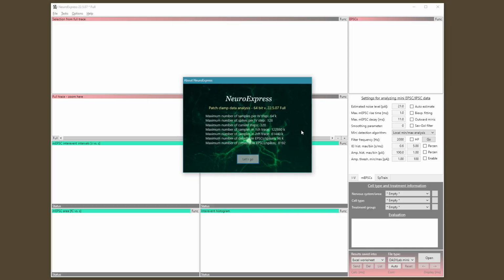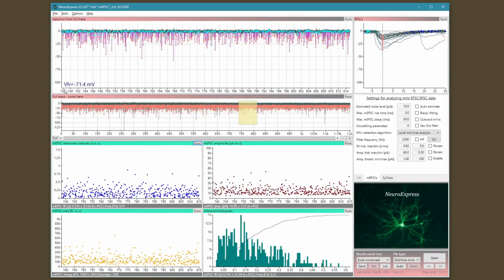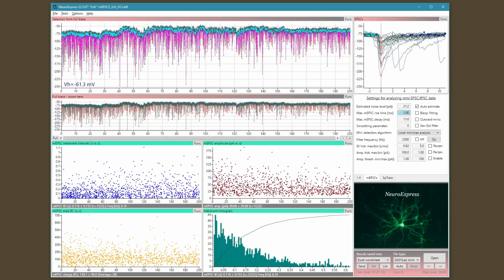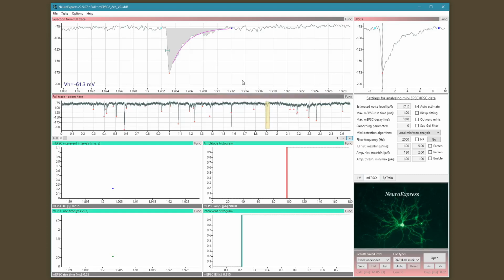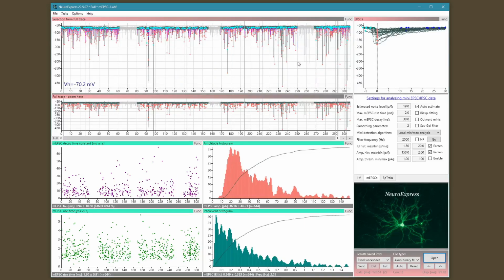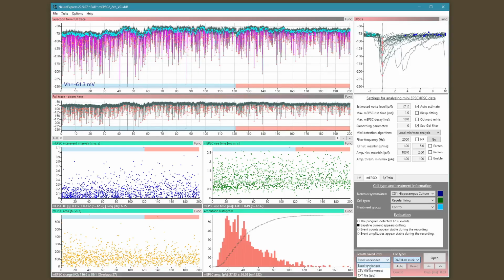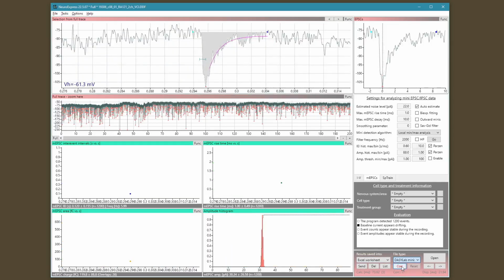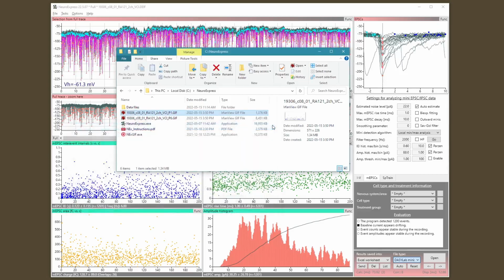NeuroExpress Tutorial #2 - Mini Analysis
This is the 2nd tutorial of the NeuroExpress data analysis program. Here I demonstrate the analysis of spontaneous or miniature postsynaptic currents recorded in voltage clamp experiments. The program performs the detection and analysis of synaptic events very quickly and with low demand for user input. I explain the various analysis parameters (baseline noise, risetime and decay time) that need to be adjusted to achieve the most accurate analysis of synaptic events. The users can export the analysis results into an Excel worksheet or a TXT file. For information on how to install the program watch the NeuroExpress Tutorial #1 or visit the ResearchGate download page.